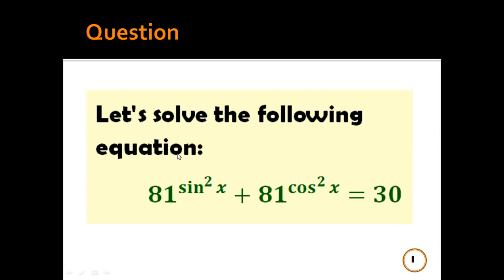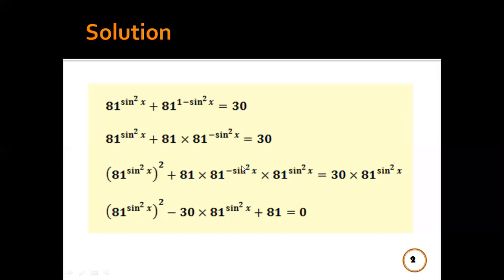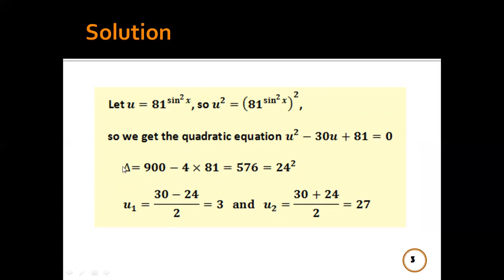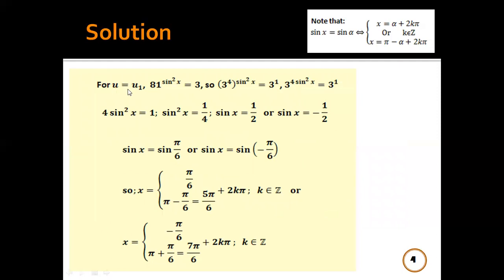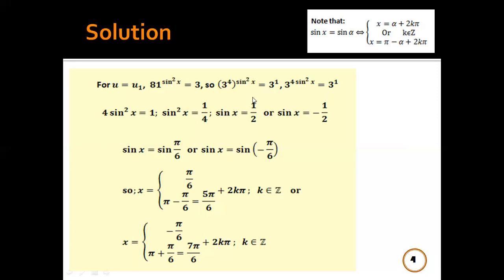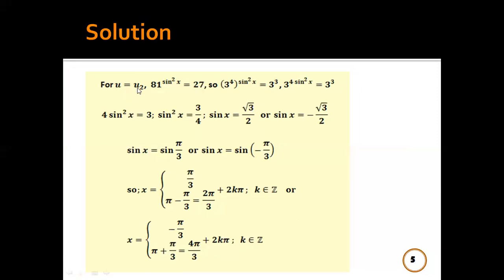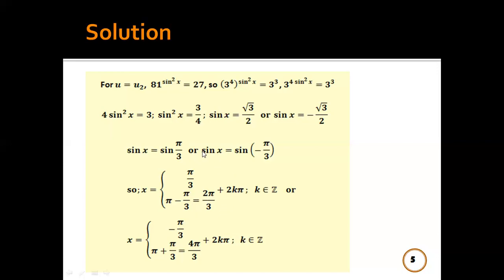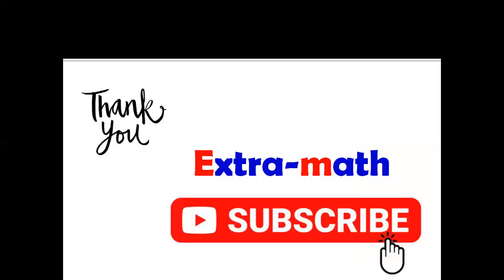Can You Solve this Equation?